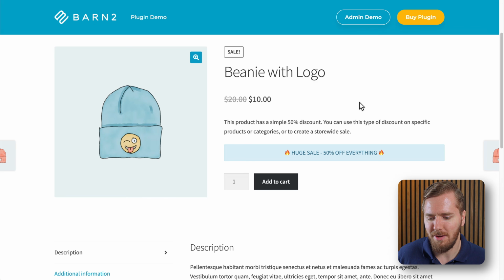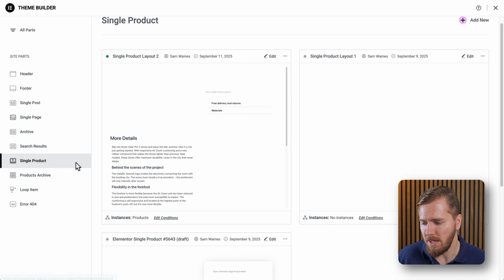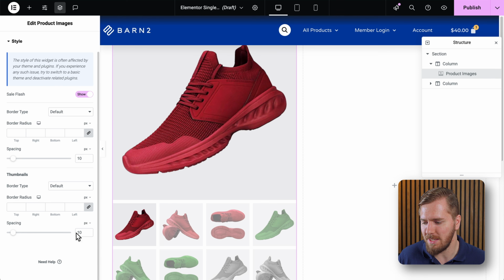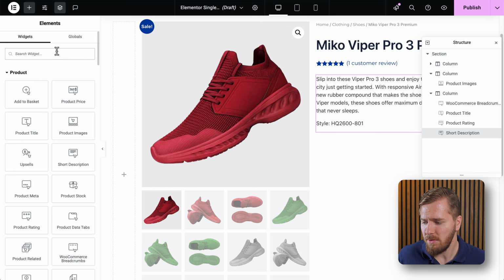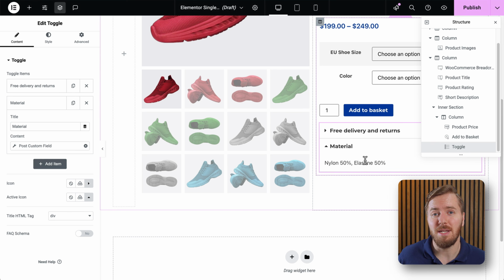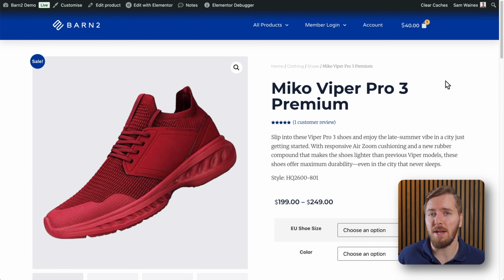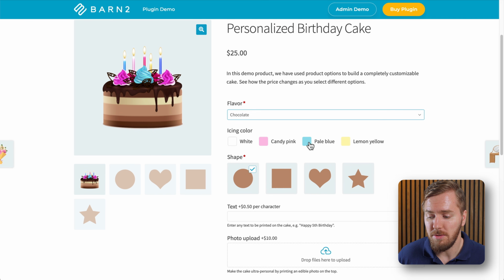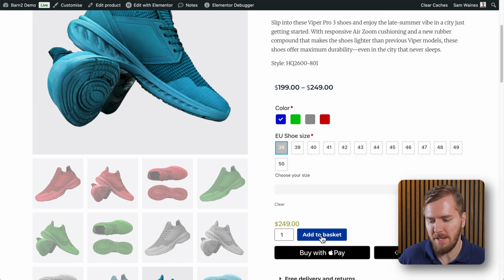Design STUNNING WooCommerce Product Pages with Elementor Pro (Complete Guide)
Learn how to design professional WooCommerce product pages using Elementor Pro. Complete step-by-step tutorial including layout, conversion optimization, and advanced variation displays.

📚 Design Inspiration Sites:
Nike.com - Bold typography and lifestyle imagery
Awaytravel.com - Story-driven product pages
Allbirds.com - Transparency and sustainability focus

In this comprehensive tutorial, you'll learn:
Creating custom single product templates in Elementor Pro
Structuring product pages for maximum conversions
Integrating visual variation displays and custom options
Building trust with reviews and social proof
Mobile optimization techniques
Professional design principles from top brands

Perfect for store owners who want to move beyond basic WooCommerce layouts and create product pages that truly sell.

Video Chapters:
0:00 Let’s talk about WooCommerce product pages
0:26 In this video
0:57 Examples from the web
3:09 Creating a new Elementor template
4:22 Preview of what we’re building
6:36 Product gallery and images
9:20 Add to cart section
13:35 Add custom fields to the page
15:31 Add more custom sections
18:37 Save and use the new template
20:23 Change the variable product display
22:30 Add color swatches and buttons
26:02 Set up conditional logic